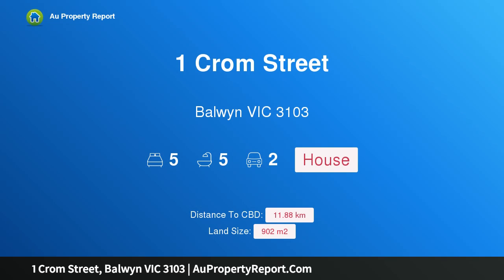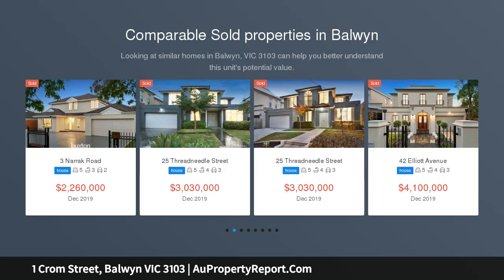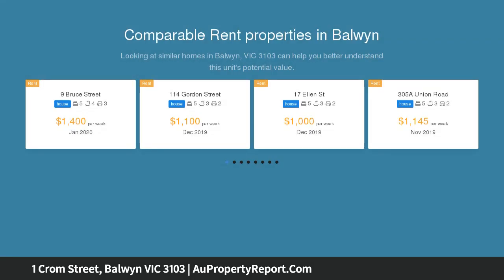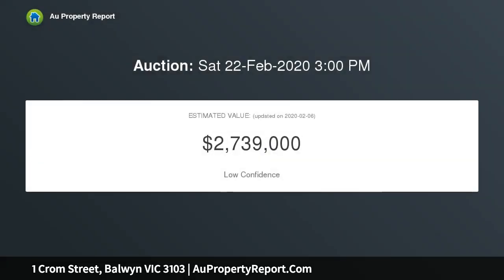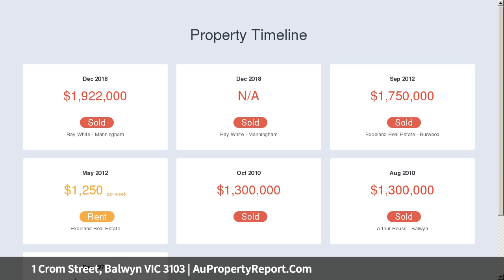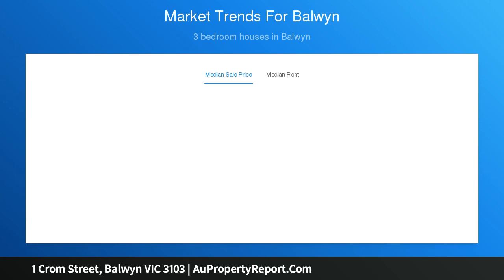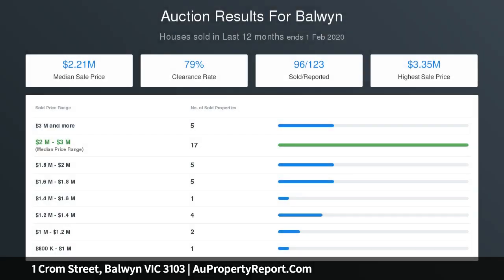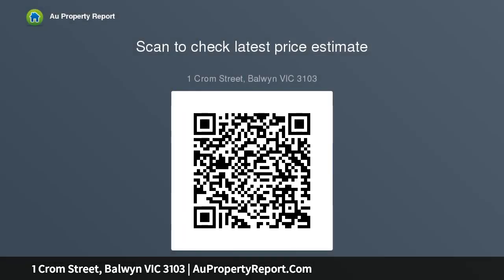1 Crom Street, Balwyn VIC 3103 | AuPropertyReport.Com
1 Crom Street, Balwyn VIC 3103
Property Type: house
Bedrooms: 5
Bathrooms: 5
Car Space: 2
Elegant origins, exceptional comfort and exciting scope